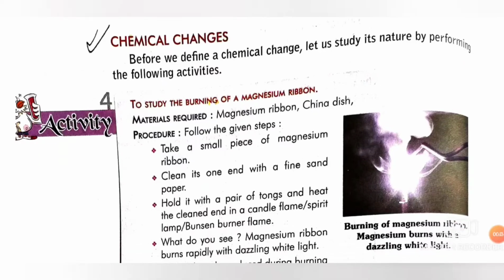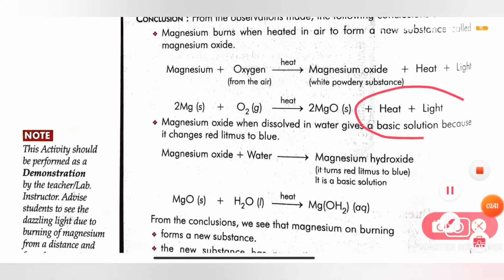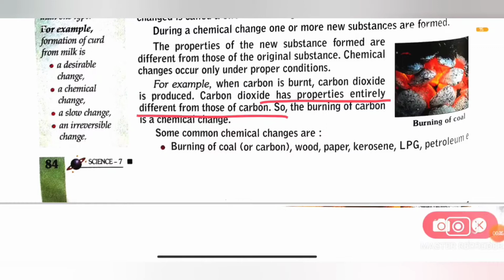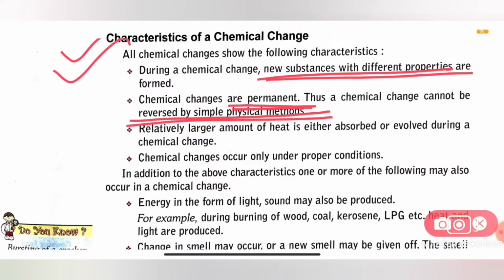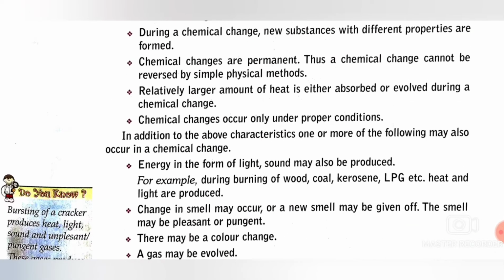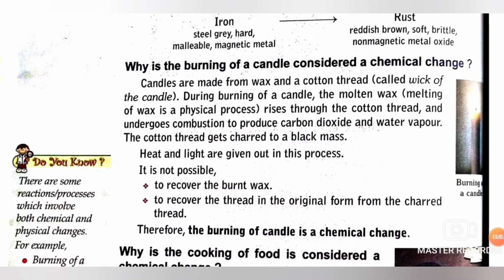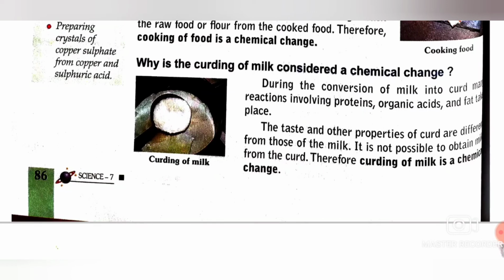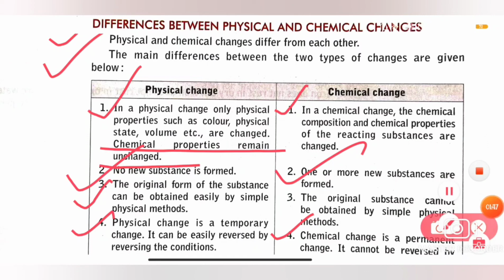Class 7 Science//Chemical Changes_Characteristics_Some typical Chemical Changes_Difference//(Part-2)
CBSE BOARD
PRACHI PUBLICATION
CHAPTER 6 - PHYSICAL and CHEMICAL CHANGES